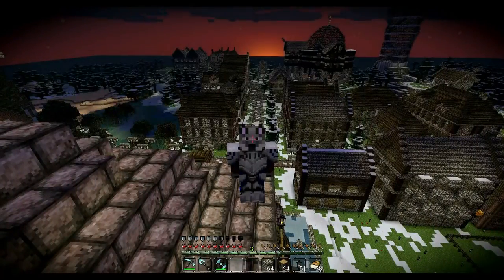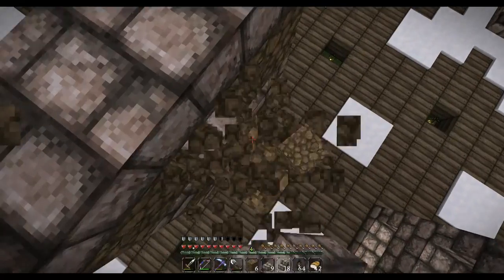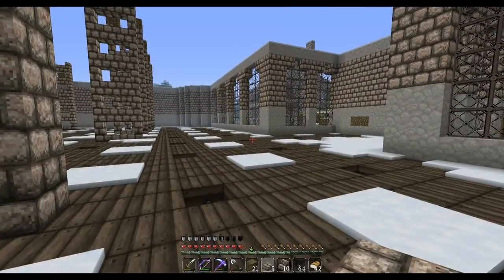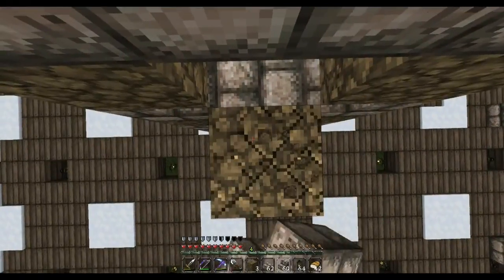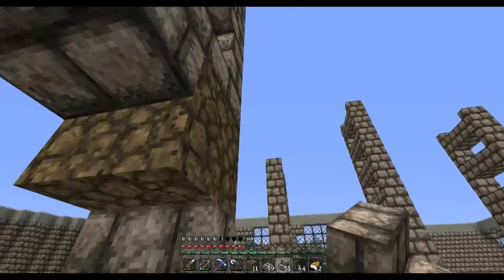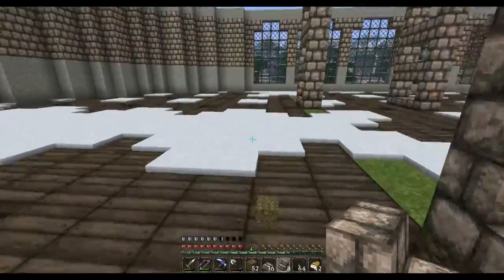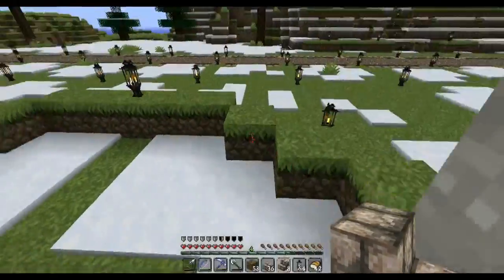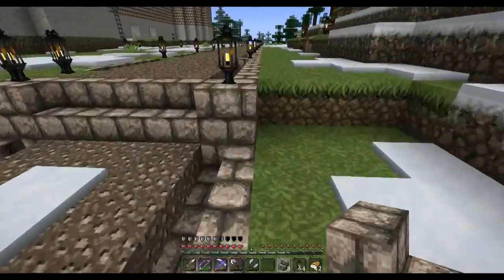The Wolf Den - OneWolfe goes RAW #23 - Inlaid Flooring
Day thirteen working on Phase 2 of my RAW series, an experimental style of recording everything I do on camera. All of the good bad and uglies that can happen when recording minecraft episodes. The RAW series has been prerecorded. 23 episodes were prerecorded between July 14 and 15 so I wont be able to respond to posted comments in the videos untill episode #34 or later. I will attempt to maintain a regular upload schedule. Due to the large number of episodes in this series I will be shortening the upload schedule to every other day. The exact upload times will vary depending on my work schedule. When working normal hours I get off of work at 5pm so uploads should be out around 7pm Mountain Standard US time. Weekends may be as late as noon.

The RAW style is my dedication to a good friend and fellow YouTuber, TheMindfiend, whos has recently started making videos again :-)

Phase 2 is an extremely large, top secret, build based from a real world building, in which I will be providing clues to as we progress through the series. Clues will also be provided through my Facebook